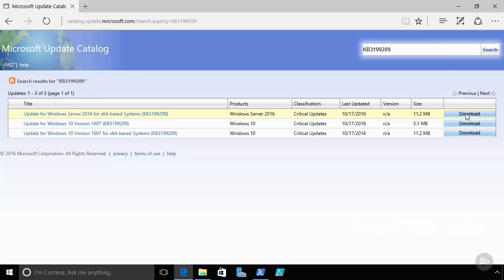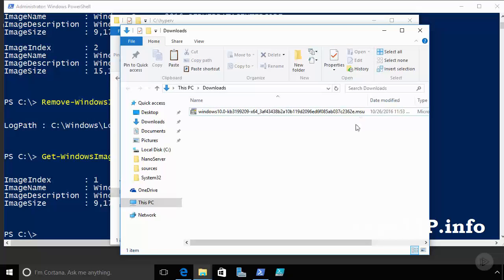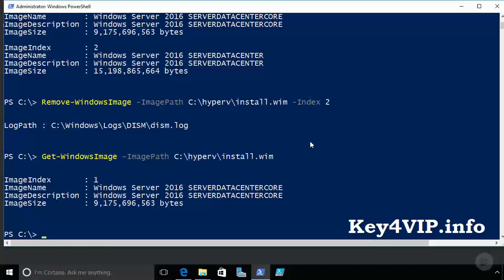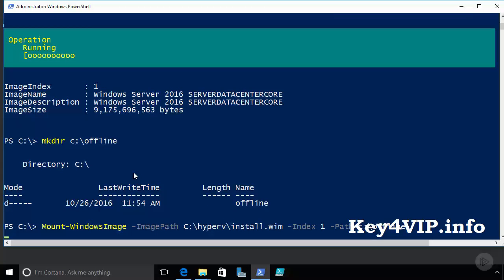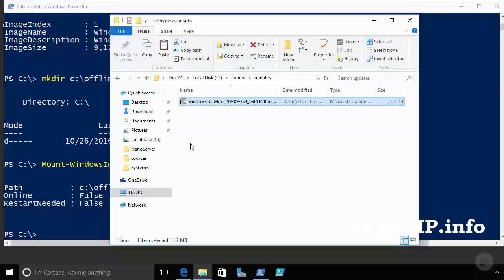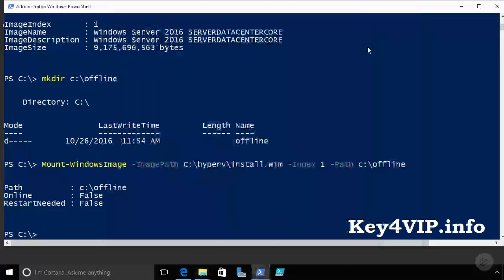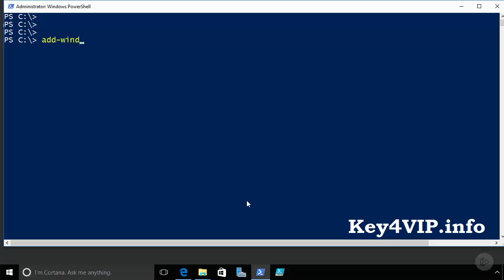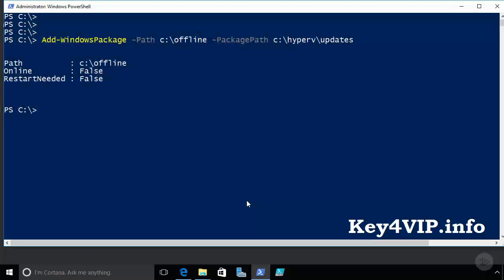Apply Updates to a WIM Image - Learn Windows Server 2016 Basic | Just One Administrator System